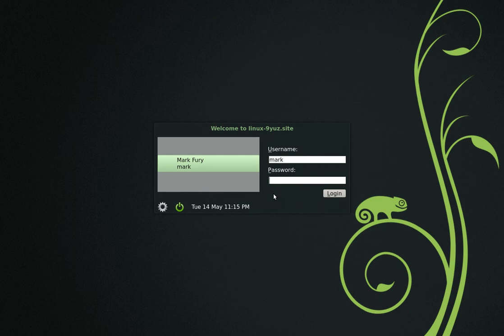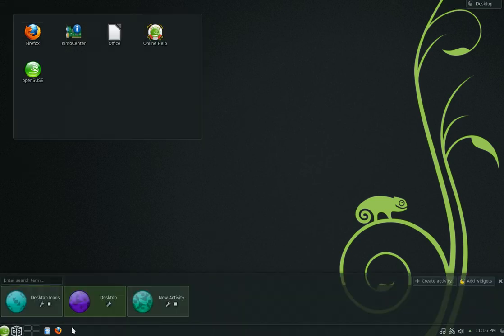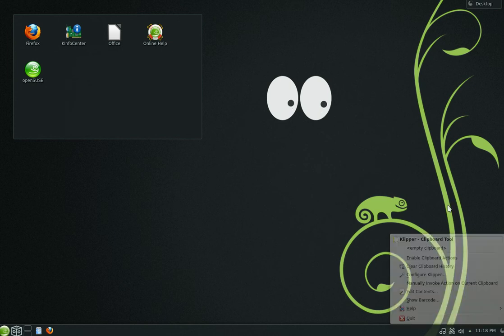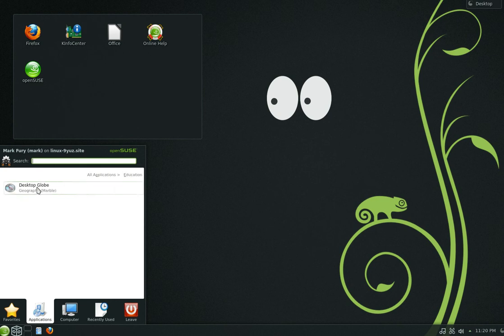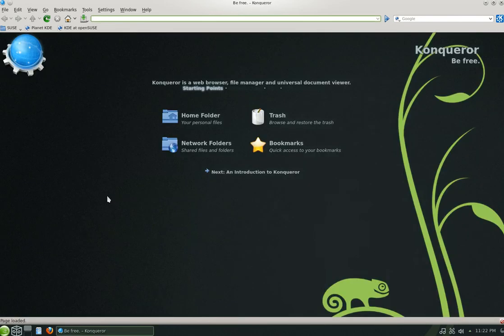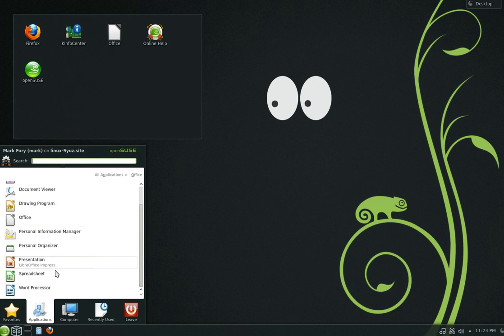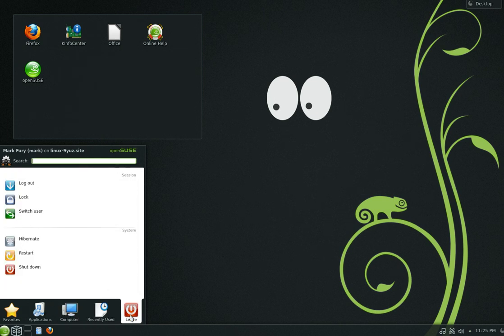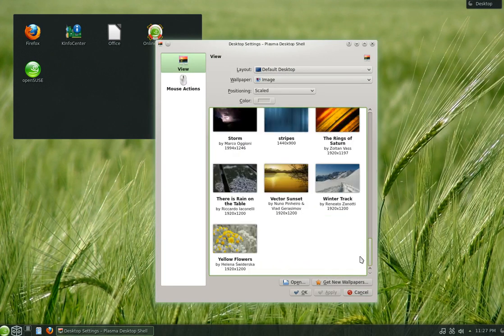openSUSE 12.3 - First Impressions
In this video I take a look at openSUSE 12.3, my favourite Linux distribution. The point of the video is to give new users an idea of what to expect, before installing the Linux distribution.